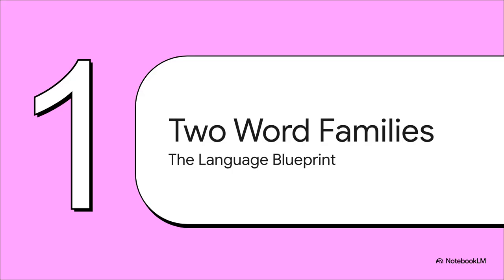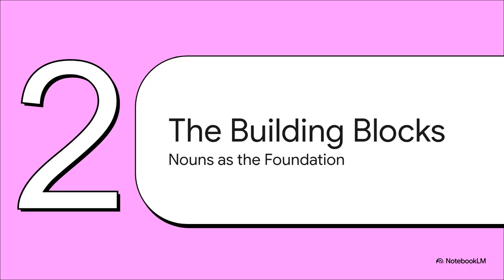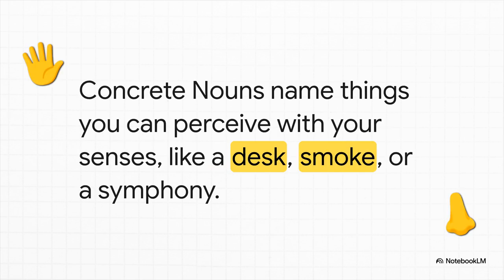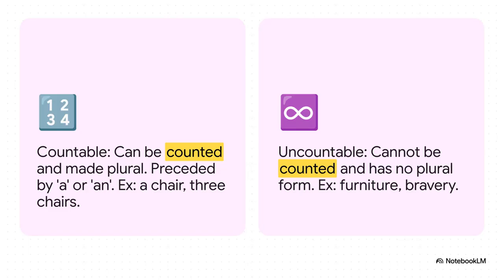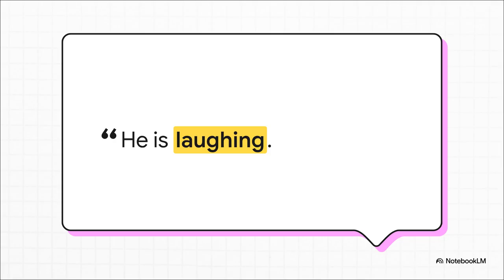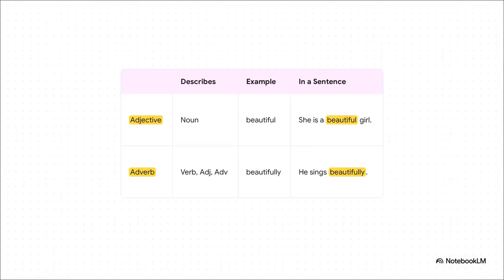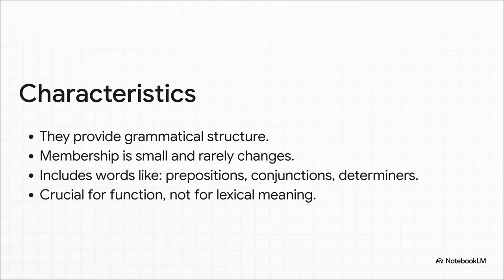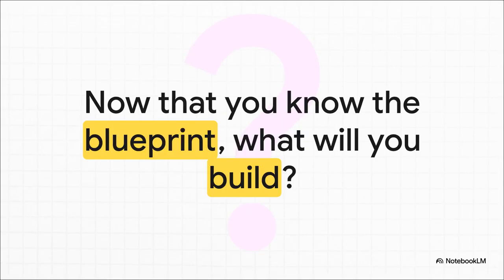The parts of speech